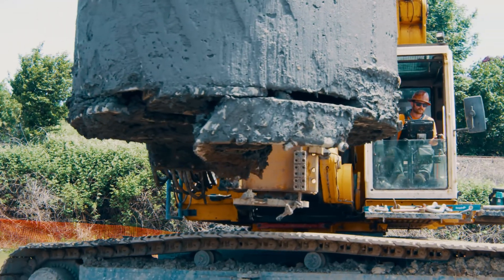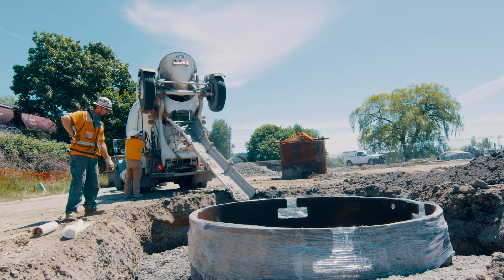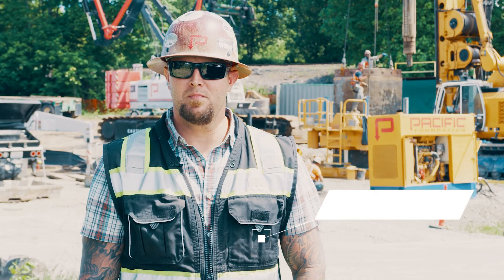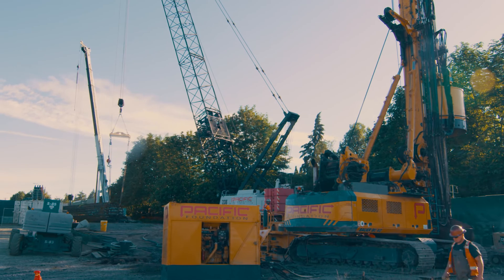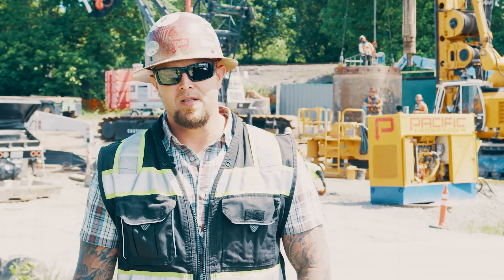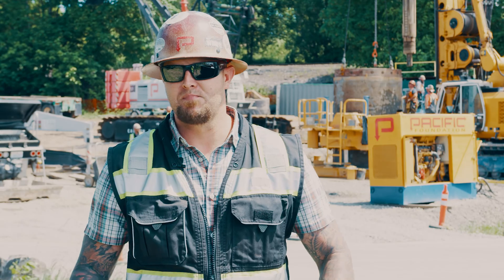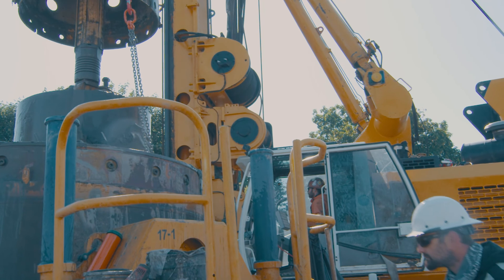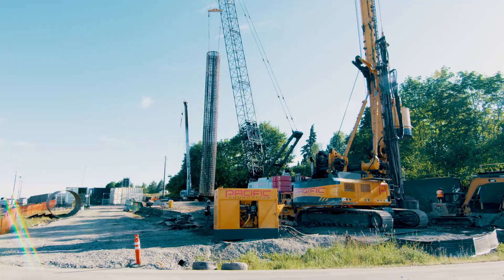Port of Ridgefield Drilled Shafts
Pacific Foundation installing 8' diameter oscillated drilled shafts at the Port of Ridgefield.